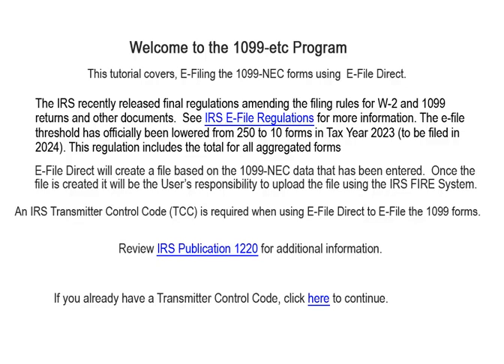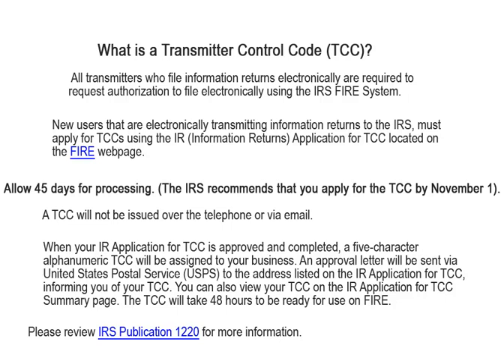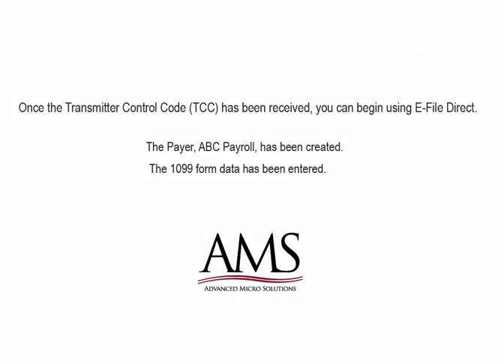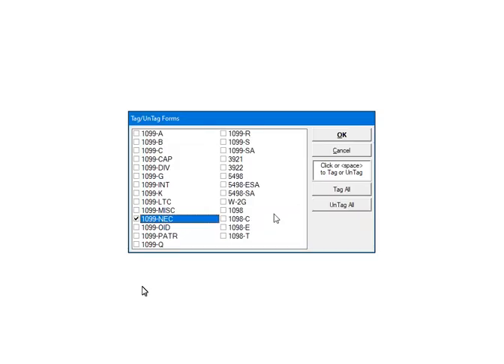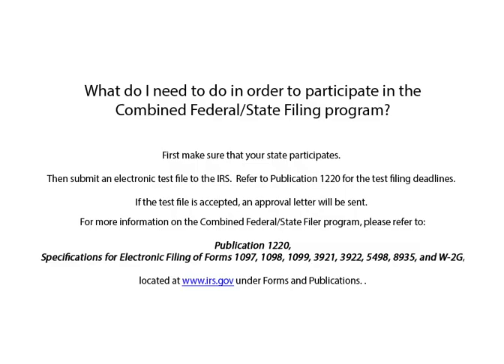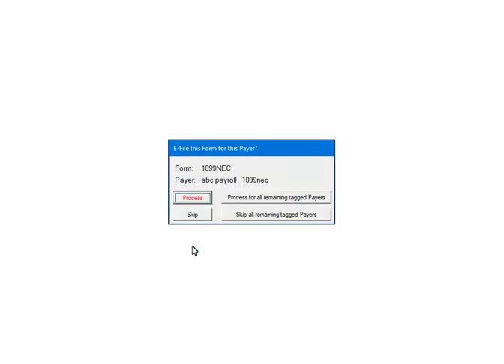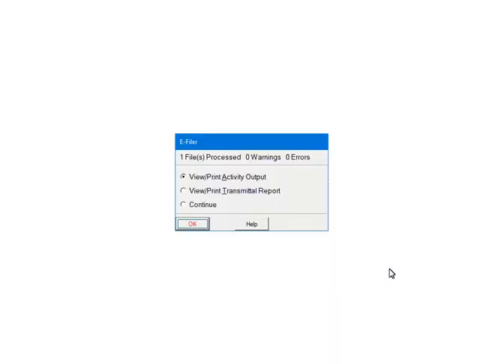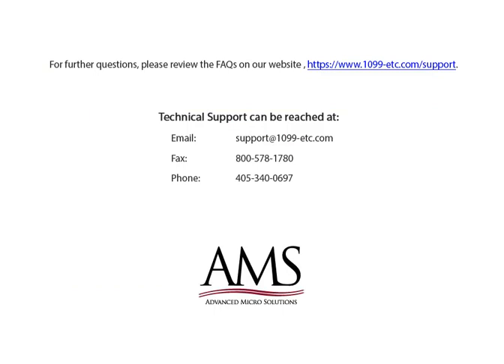1099-NEC - E-Filing to the IRS Using E-File Direct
This tutorial will demonstrate how to create a  1099-NEC File for the IRS.  Once the file is created, it is the User's responsibility to upload that file to the IRS using the FIRE system.  A Transmitter Control Code is required to use the FIRE System.